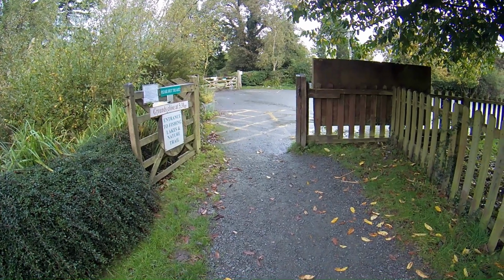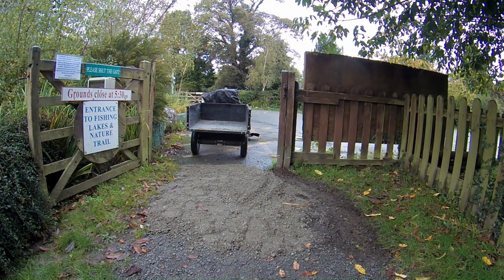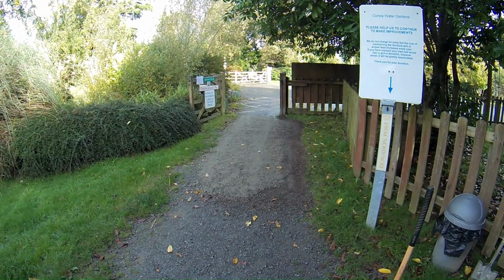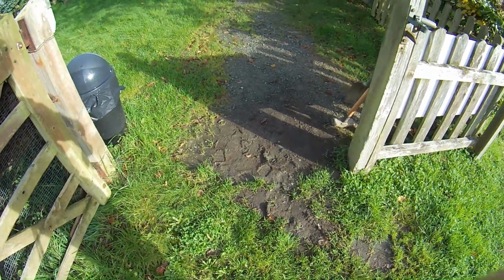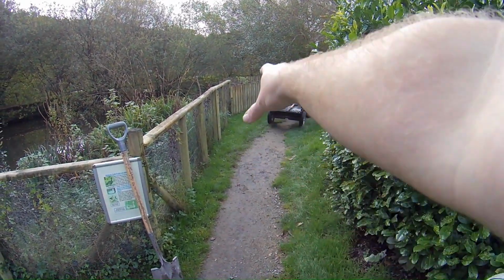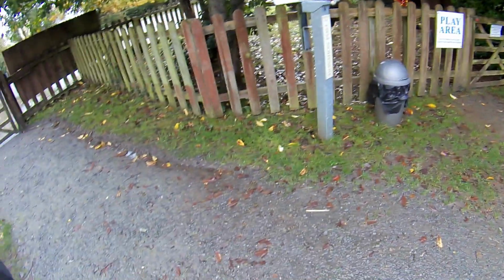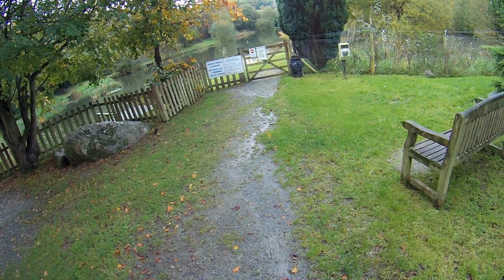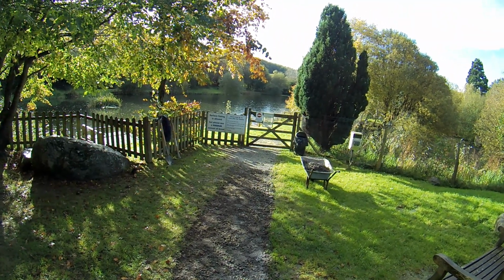Path repairs 24 10 23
Following a recent inspection in the rain, there were a couple of areas of path identified that needed improving. The main section that I had found to be a problem was the section of path from the main gate down through to the middle lake, when it rained the water flowed down the centre of the path where you would walk, and accumulated in the entrance of the gate to the lake making it muddy under foot.
I started by resolving the flow coming in, I dug a small gully to the side of the path to give the water somewhere to flow, I then put the material I dug out and some new material back in the centre of the path to raise it up, I did have to be careful not to raise the height too much as I was limited by the height of the gate. After getting the path height correct I compacted the surface to prevent it washing away, I continued working my way down for a few meters until I was on a good section of path, I then turned my attention to the Middle lake gate.
After clearing a small section of path so I could empty the trailer I started to dig the mud out from the gate entrance, I only went a short way on to the lake as the paths have completely grassed over round most of the lake and would be best redone with a skid steer. Once I was down to something solid I put down more gravel, again being carful of height for the gate, I also built up a small mound in front of the gate to divert any water flowing down the path.
The final task for the day was to top up a short section of path that had been holding water, I quickly got this done but was unable to continue with any more due to my back hurting.
A week later I returned to this job as we had had some rain and I had seen water was still running down the section of path in the middle, this was mostly solved by continuing the gully to the side of the path. I was a little restricted by the toilets as I did not want to dig down in front of the disabled ramp so I decided to build another small mound, this should continue the flow of water in the gully but not prevent movement of any water on the path.
I finished by removing some of the grass from the path, as it was so wet it was difficult to remove everything, this will need doing again when it is hotter as that will kill anything left but for now there is a great improvement. I do not know what the tool is that I was using to remove the grass, I know it is made by Wilkinson Sword due to the logo in the handle, it has a brass head similar to a rake but the back of the head is angled so you can use it to break off the weeds at the root, the rake side also helps pull the weeds out even in stony soil, if @WilkinsonSwordUK still make them I would like to know what they are called so I can buy another one.